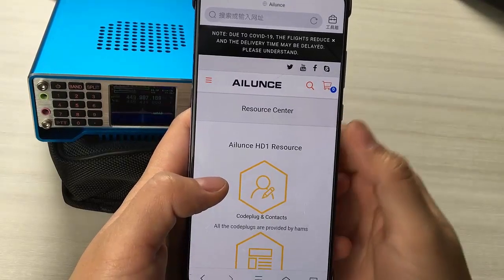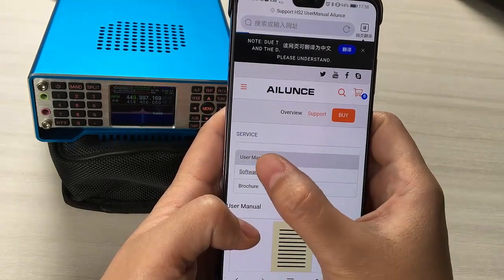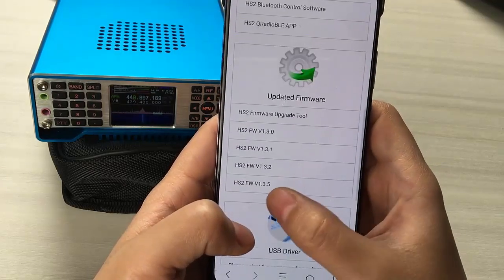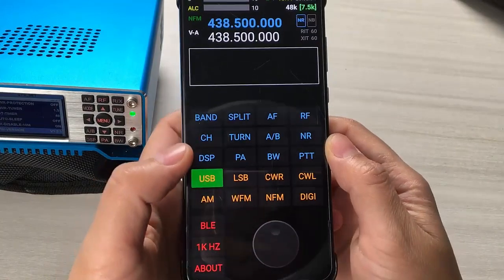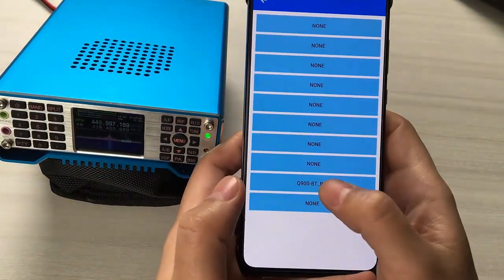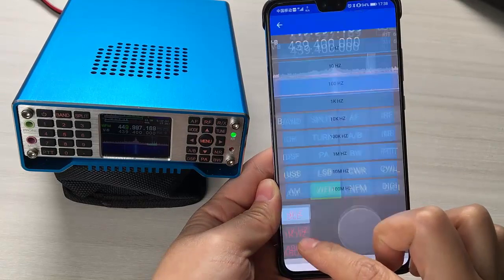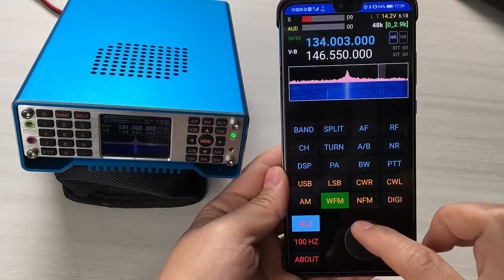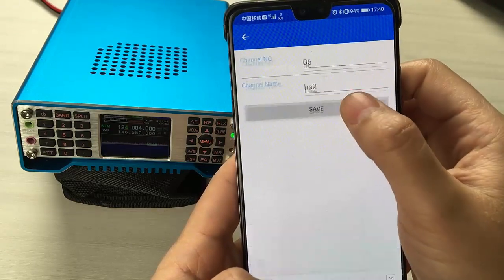AilunceHS2 Bluetooth Control APP (Android )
This Bluetooth Control APP(Android) is developed by ham himself.
Please first update the firmware to V1.3.5 before use this Control APP.